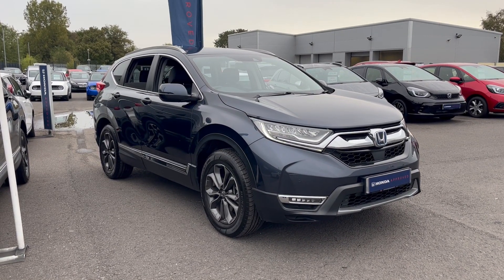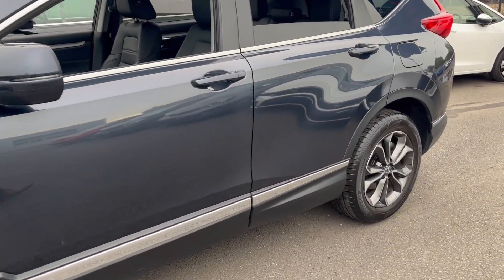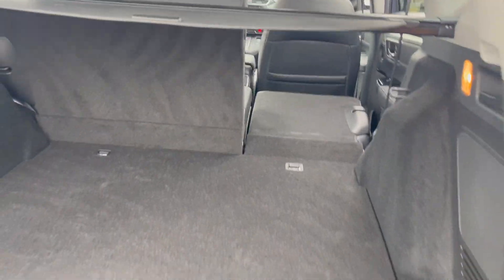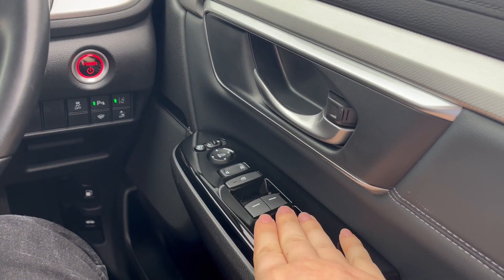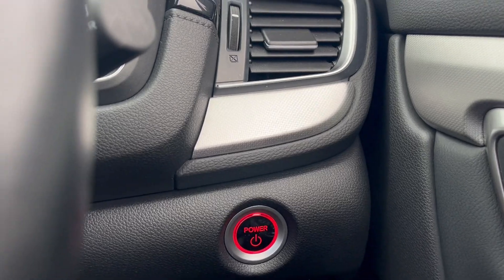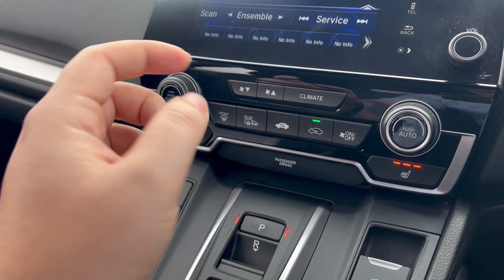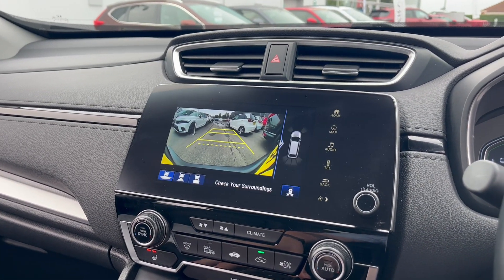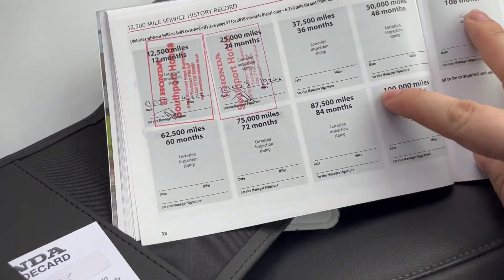Honda CR-V 2.0 h i-MMD SR eCVT 4WD Euro 6 (s/s) 5dr | Southport Honda